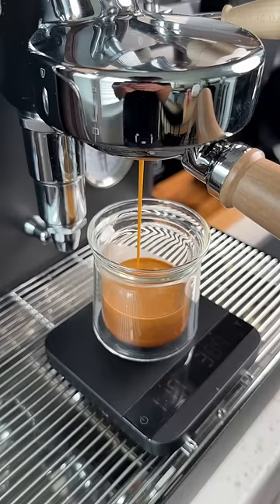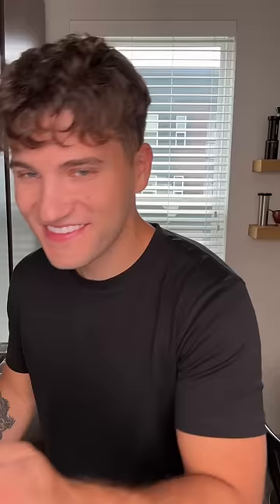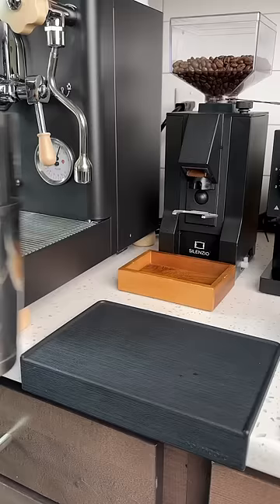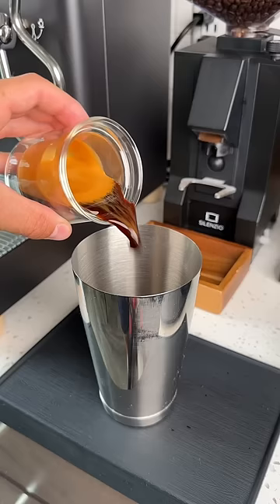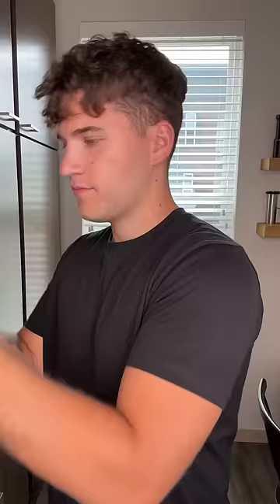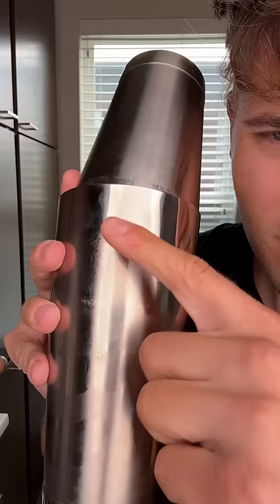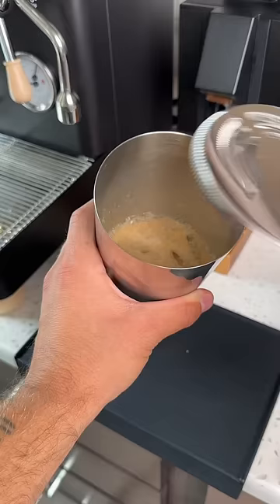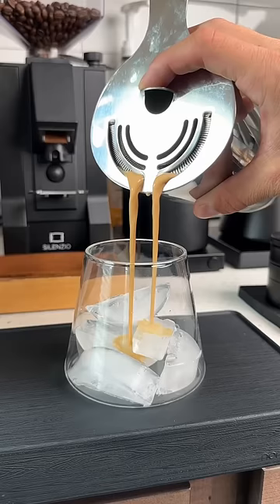Easy iced coffee hack